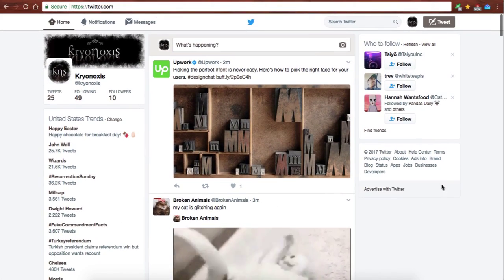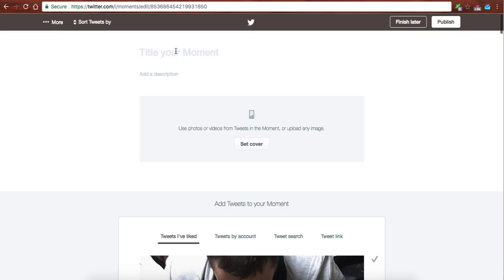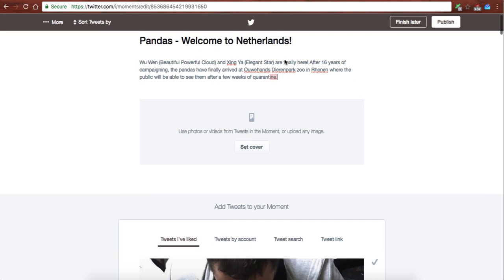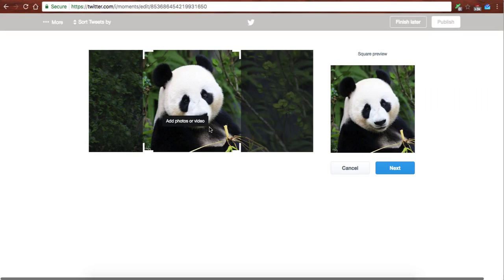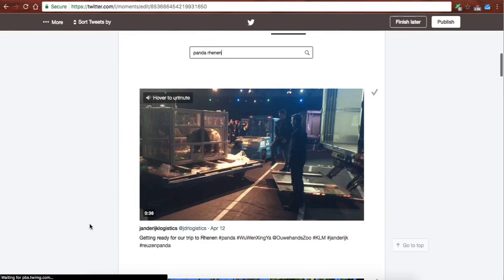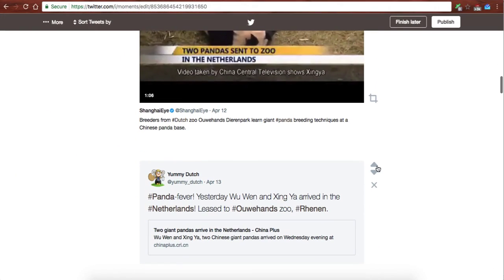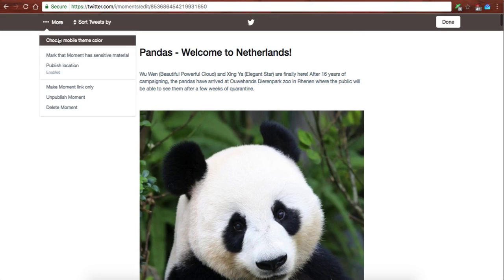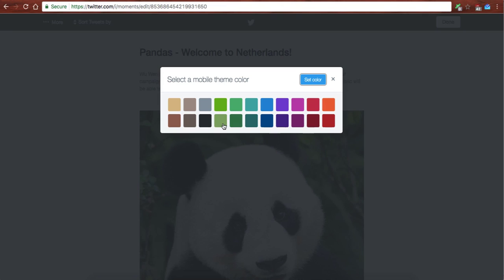HOW TO: Create Twitter Moments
Learn how to create Twitter Moments and be one of the first businesses to use this feature for self-promotion!